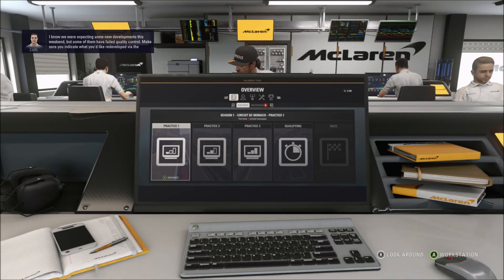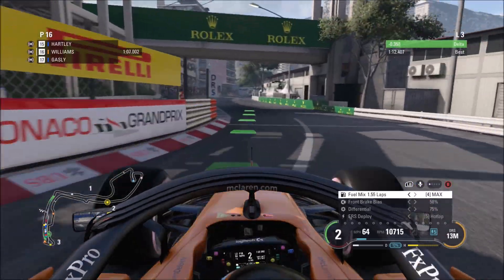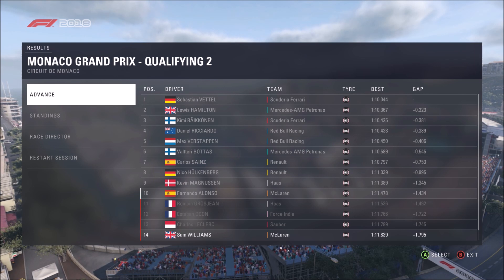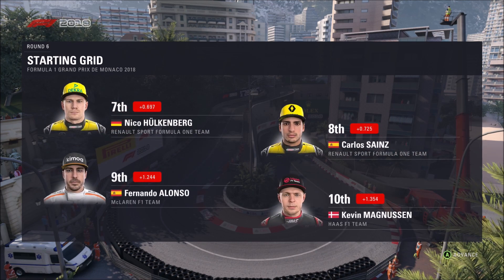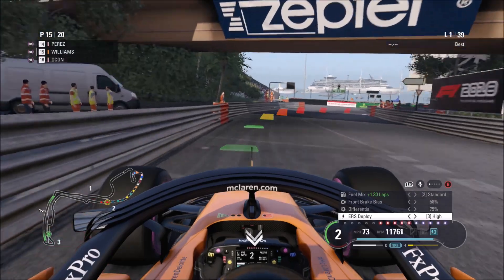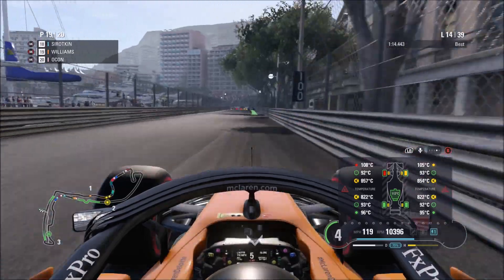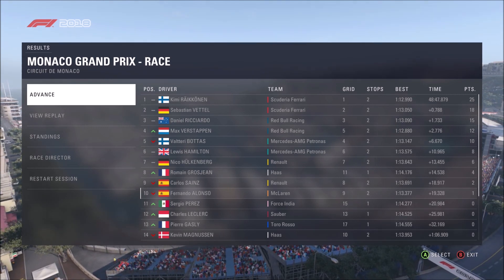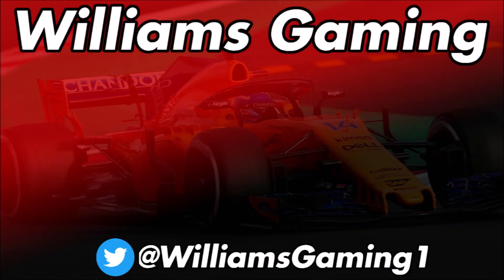F1 2018 | Career Mode | Ep6 | TYRE TEMPS GONE MENTAL